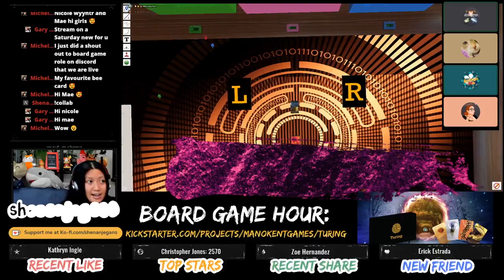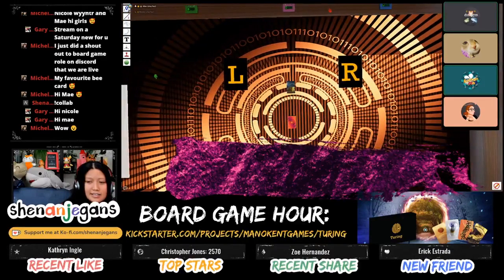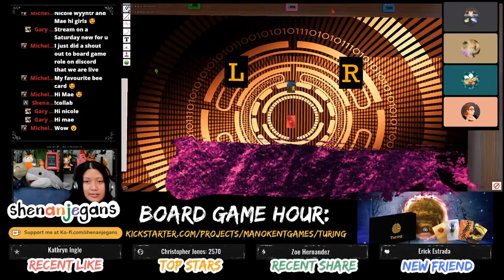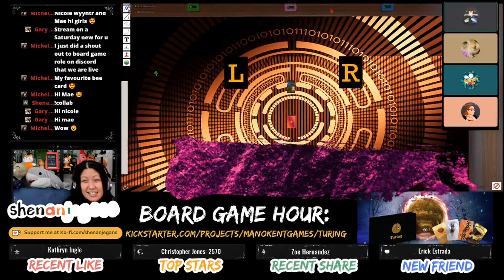Turing (Board Game Hour Playthrough)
Huge shoutout to Man O Kent Games for designing this really fun game!
Artists: This game was a collaborative project with many artists involved. Please check the bottom of the Kickstarter page to support the artists and their galleries! 🙂